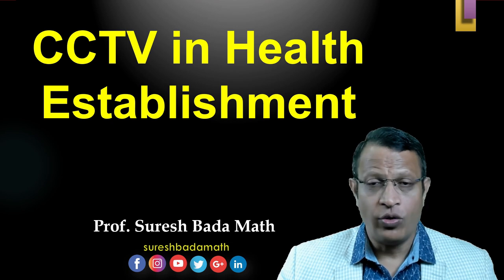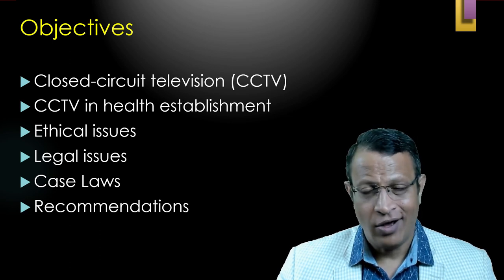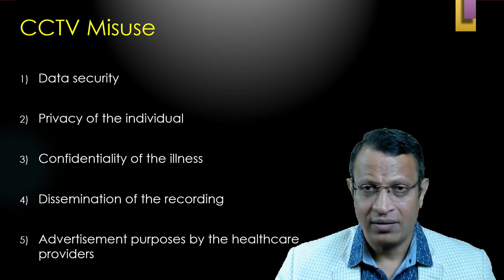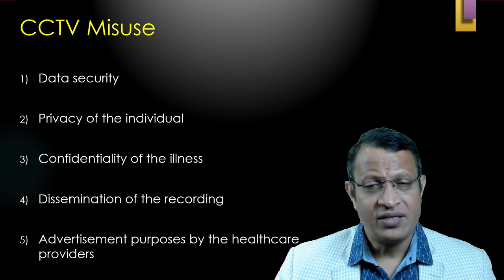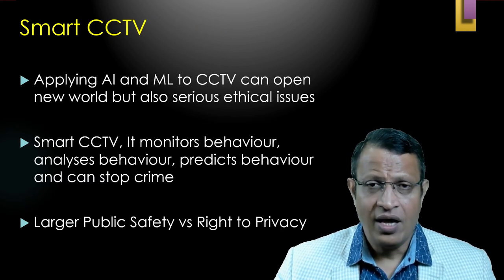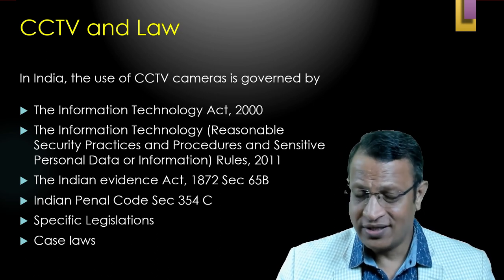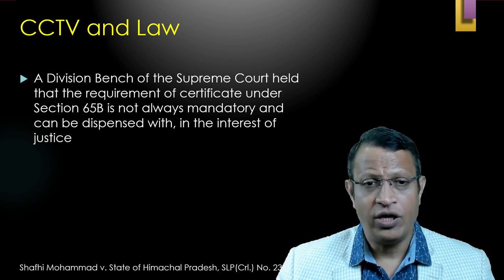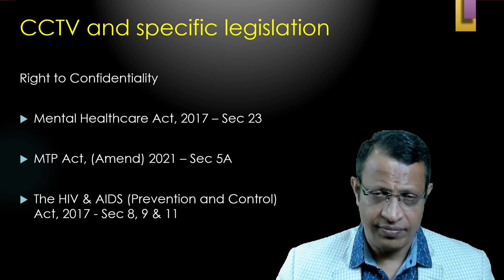CCTV cameras in Healthcare Establishments (CCTV cameras in hospitals - ethical and legal issues)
Most medical care facilities are currently using CCTV cameras to monitor activity in the public sections of their buildings. Relatives of the patients have been continually seeking video surveillance in private patient care settings. Some relatives even have hidden cameras set up. At the same time violence against healthcare professionals also mandates CCTV monitoring. Both for public and healthcare professionals perspective.

The use of CCTV in these environments poses a significant issue with the privacy of patients and staff. Whether the individual being filmed is in a position to give consent for CCTV surveillance is another concern for the health care institution. Although the individual may not be able to contribute on matters relating to their treatment and financial arrangements, a patient’s competence is not easy to establish. The patient may still be capable of deciding whether to use CCTV surveillance even though that person is not competent enough to make every one of his or her judgments.

A camera that was supposed to track one individual who has given consent to its use may also incidentally record another resident who hasn’t consented. Based on context, this could very easily lead to an invasion of privacy claim being filed. Health service provision centers should make sure that the relevant state agencies have been informed that this type of information is being compiled and stored periodically. They should review and ensure that relevant policies and regulations are in effect as outlined above and that adequate measures are in place to ensure adherence to privacy and security.

In India, the use of CCTV cameras is governed by the Information Technology (Reasonable Security Practices and Procedures and Sensitive Personal Data or Information) Rules, 2011 under the Information Technology Act, 2000. According to these rules, organizations are required to inform individuals about the collection, storage, and usage of their personal information, and obtain their consent for the same. Additionally, organizations are also required to put in place reasonable security practices and procedures to protect this information from unauthorized access, alteration, disclosure, or destruction. However, there are certain exceptions to these rules. For example, the use of CCTV cameras is allowed in public places without the consent of individuals, as long as the cameras are not pointed at areas where there is a reasonable expectation of privacy, such as washrooms or changing rooms. Furthermore, the use of CCTV cameras is also allowed for the protection of the safety and security of individuals and property, as well as for the prevention, detection, and investigation of any crime. In such cases, the collected footage can be shared with law enforcement agencies as per the requirement under the law of the land.

There have been several cases in India where the installation of CCTV cameras in public places or in classrooms without the consent of individuals or parents has been challenged, and the courts have ruled that such installation is a violation of privacy rights. This highlights the need for clear guidelines and specific legislation to regulate the use of CCTV cameras in India, and the importance of balancing the protection of safety and security with the protection of individuals' privacy rights.

In 2020, in the case of "Justice K.S Puttaswamy (Retd) & Anr v Union of India & Ors", the Supreme Court of India upheld the Right to Privacy as a fundamental right under the Indian Constitution. The court noted that the State will have to take all possible measures to protect the data from being stolen or tampered with, and that it is mandatory for the State to disclose the information to the citizens.

It is important to note that the use of CCTV cameras should be in compliance with the Right to Privacy under the Indian Constitution. It's also mandatory to display the signs of CCTV surveillance at the entry and exit points of the hospital premises where the cameras are installed. In summary, while the use of CCTV cameras is allowed in India, hospitals must obtain consent from individuals before collecting, storing, and using their personal information, and must put in place reasonable security practices and procedures to protect this information. However, certain exceptions apply, such as in public places or for the protection of safety and security. Overall, the history of CCTV camera laws in India shows that there is a need for a balance between the protection of safety and security and the protection of individuals' privacy rights, and the need for clear guidelines and specific legislation to regulate the use of CCTV cameras

To conclude, it is legal to install a CCTV camera in hospitals in India as long as it is not being used to invade the privacy of others or patients or employees